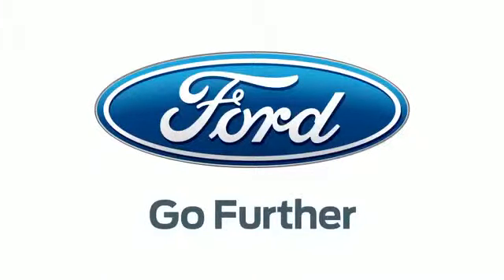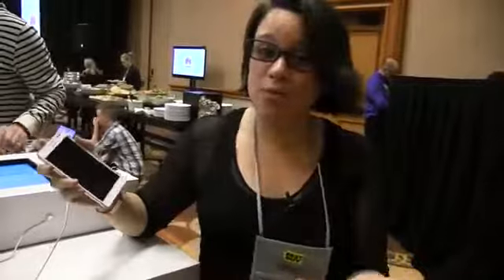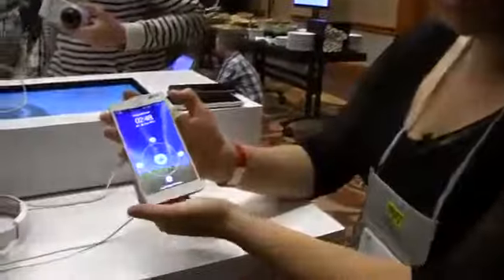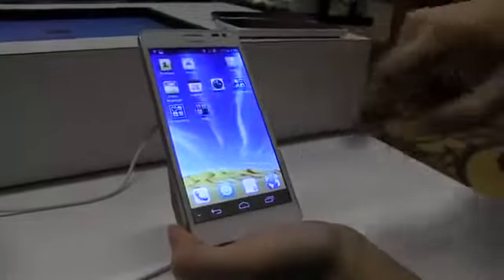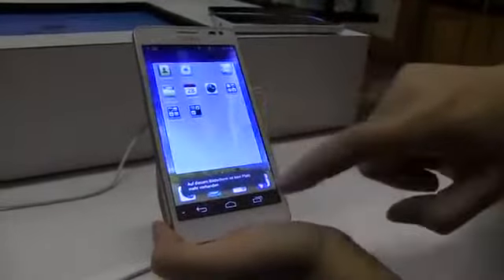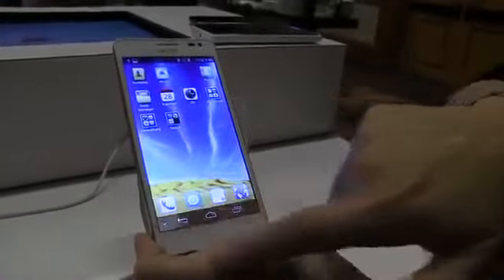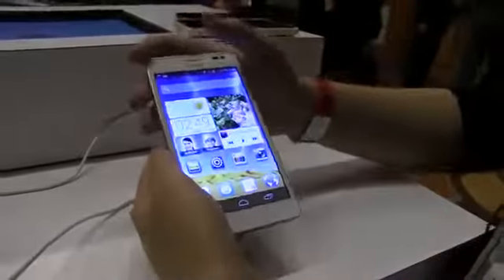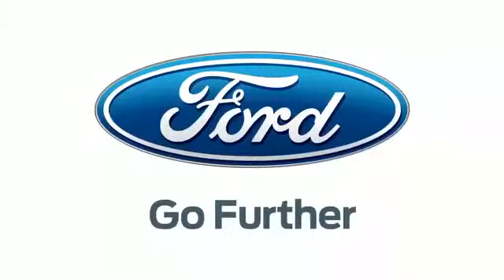Huawei Ascend D2 Hands On 5 inch Quad Core Smartphone with 1080p Display CES 2013511